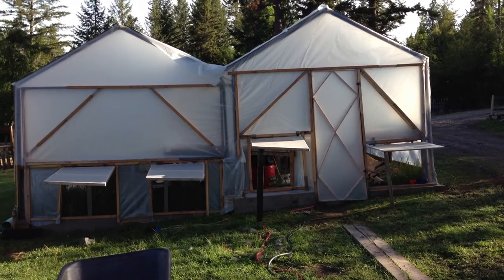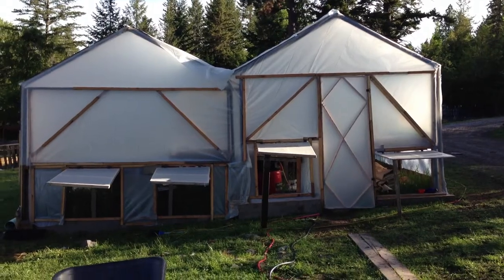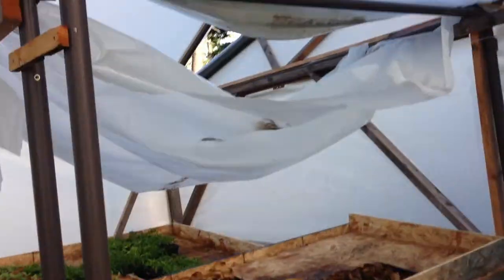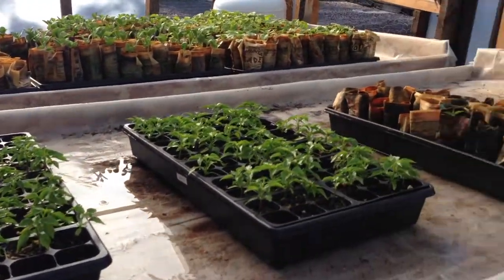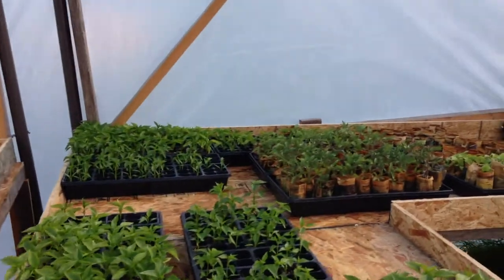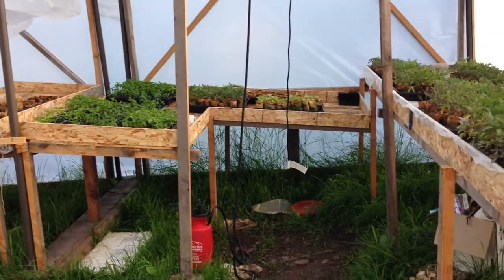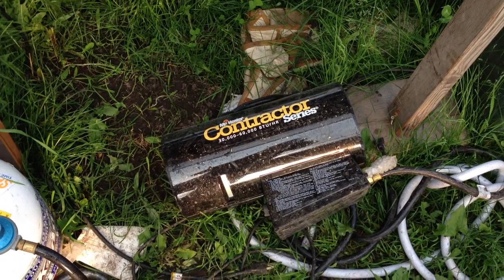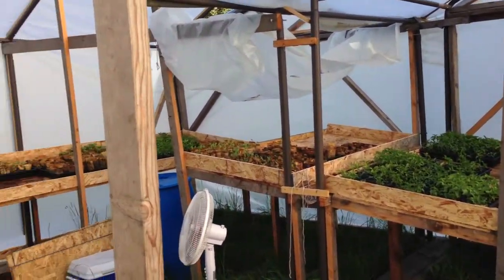2 COSTCO carports + our porch = 20x20 start house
Take a short tour of our start house constructed primarily from our (former) deck!  Built as a solar greenhouse it is mostly passively cooled with the exception of one $20 jobsite fan.  25,000+ vegetable starts in a house that cost us under $800 total.